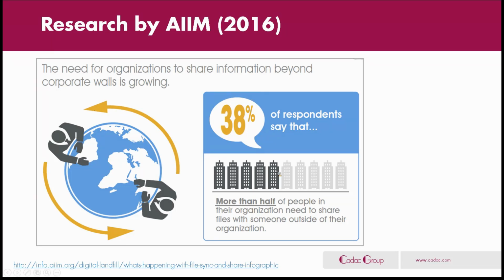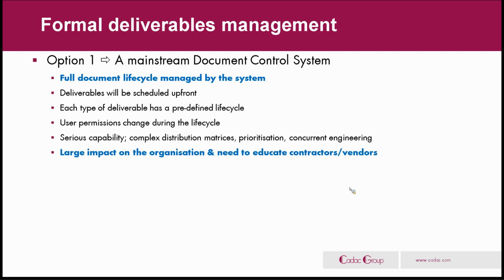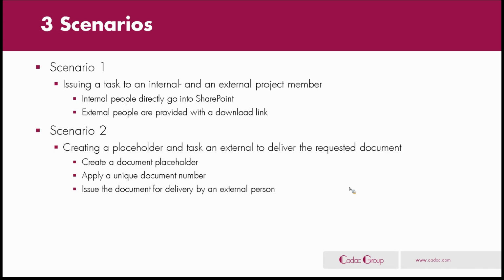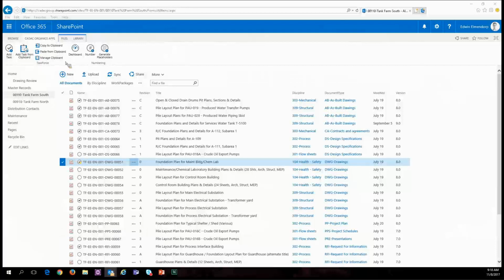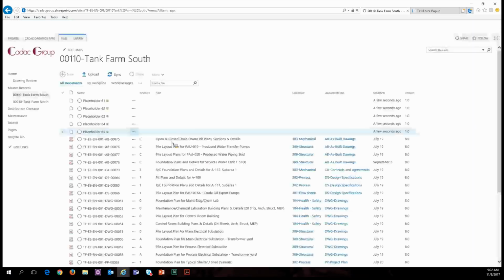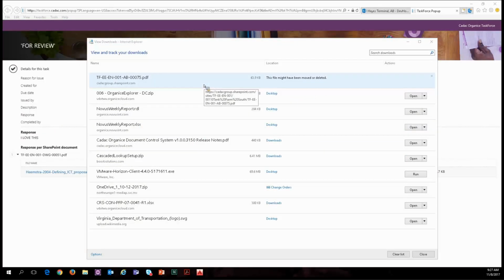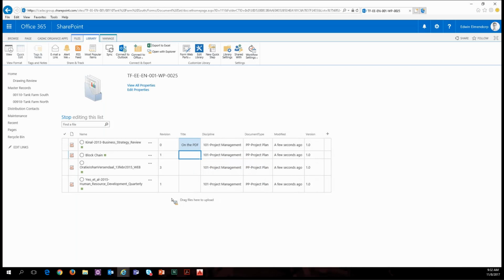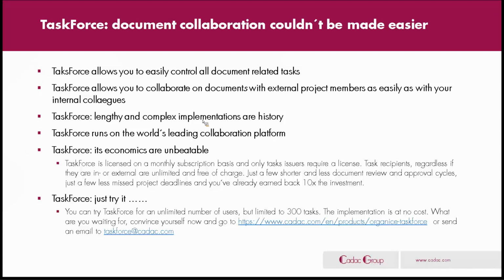Document Collaboration Made Easy with our new Sharepoint Add-in (Webinar Recording - English)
How do you currently track, monitor and collaborate on documents? Recent studies have shown that over 60% of organizations have no control over how documents are collaborated on. This issue expands rapidly if collaboration goes outside company borders.

Join Cadac Group, the global market leader in SharePoint based document collaboration solutions. Our exciting new SharePoint add-in TaskForce allows you to share and collaborate with internal- as well as external project members in a controlled manner.

TaskForce runs on both SharePoint Online (Office 365) as well as SharePoint On Premise (2013 and 2016).

If you collaborate on documents with others inside or outside of your organization and if you use SharePoint, this is a webinar you can´t miss!